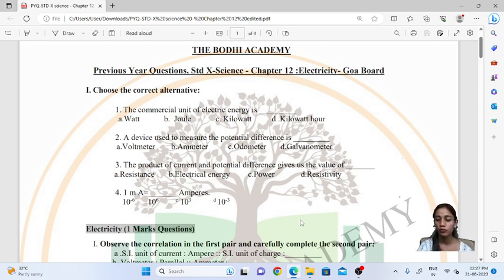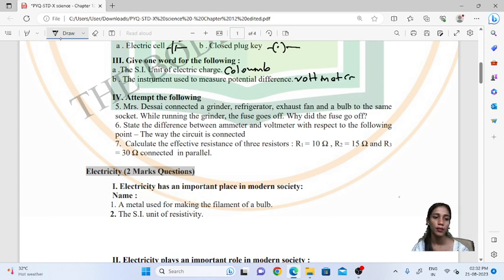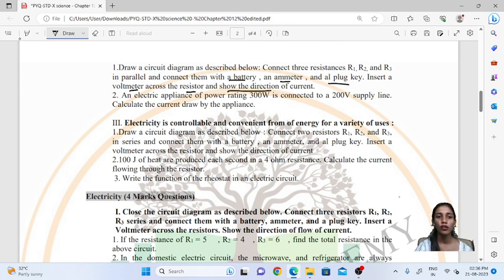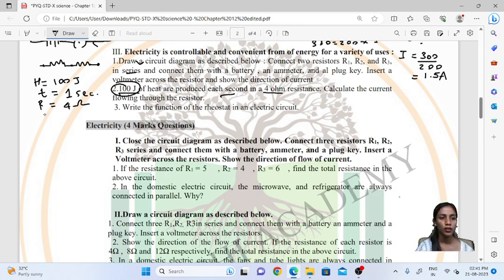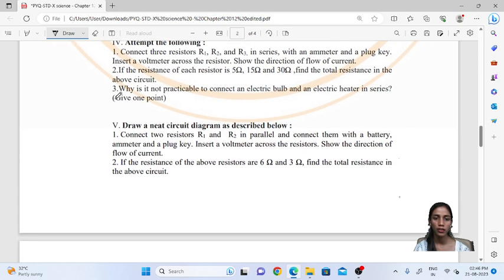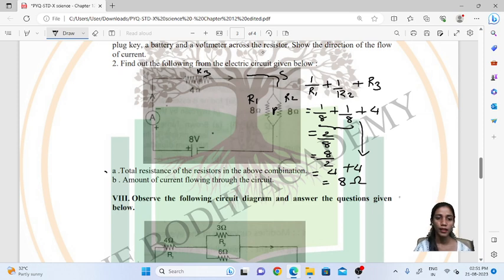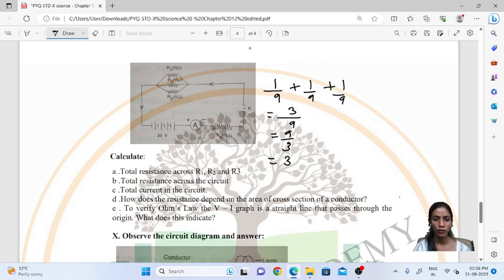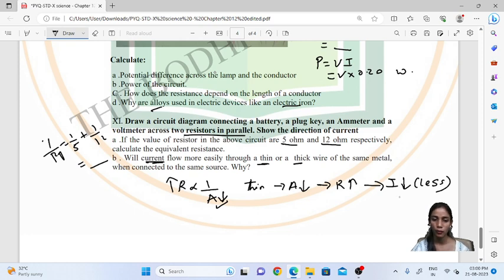Goa state board std 10th science chapter 12 electricity solution of worksheet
Let us learn about chapter 12 electricity. In this video you can learn about how to solve questions based on the chapter.